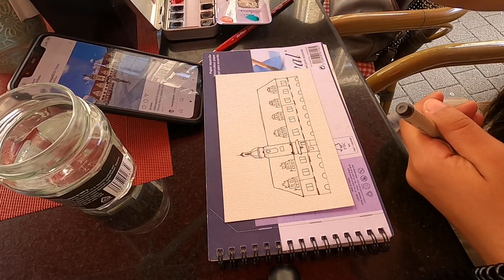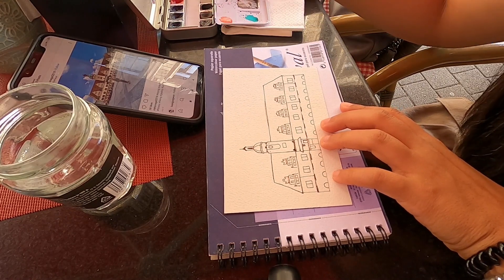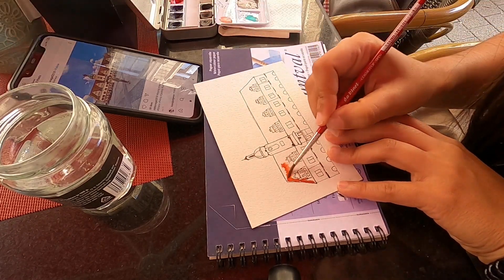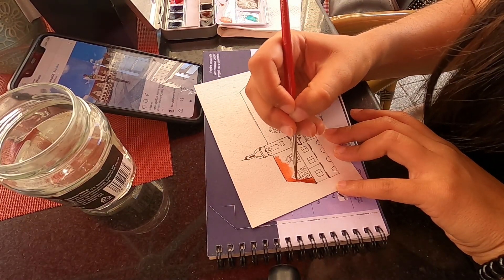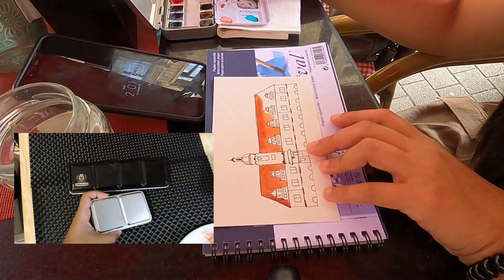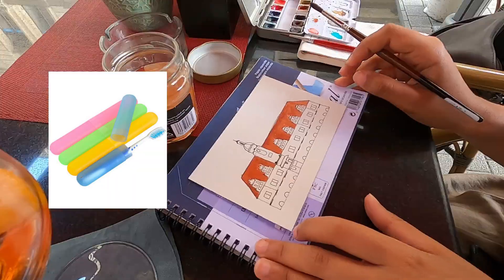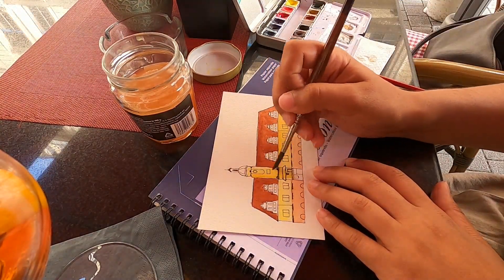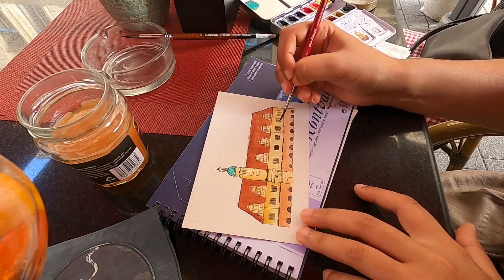A visit to Leipzig, Germany || Thoughts and tips about painting on the go || Watercolor painting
Hello guys! Today I'm sharing a little of my trip to Leipzig a few weeks ago. I painted the old townhall while I was there and thought of sharing some simple tips in case you want to paint on the go next time you're inspired, I hope they're useful :)

Thanks for stopping by my channel. I'm Angely; artist by night, Scrum Master by day. I hope you find this video helpful and if anything, entertaining.

Stay creative!